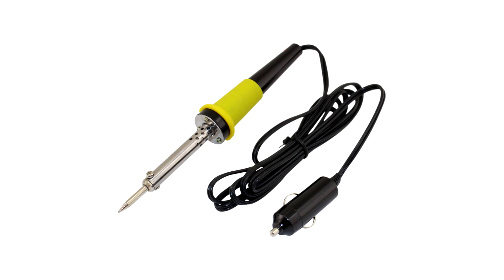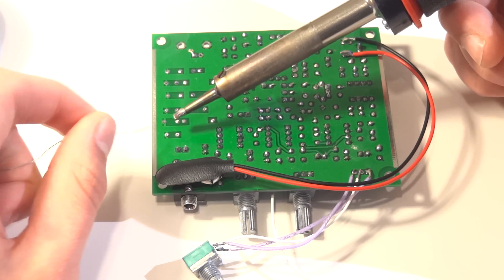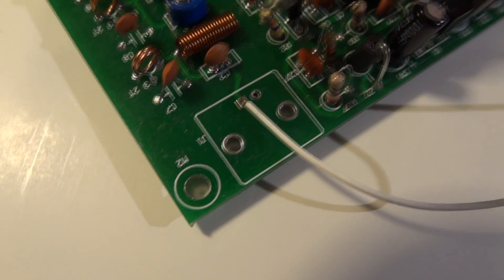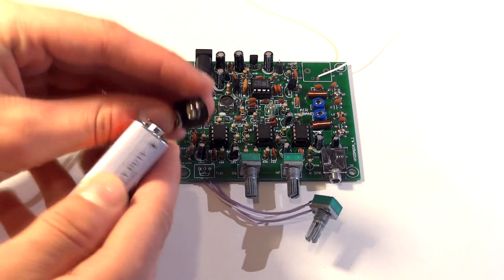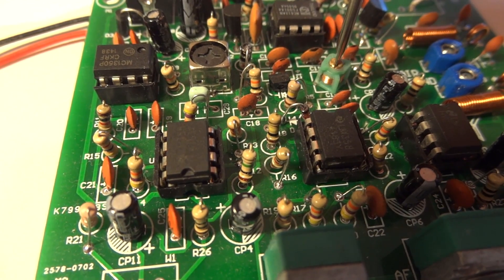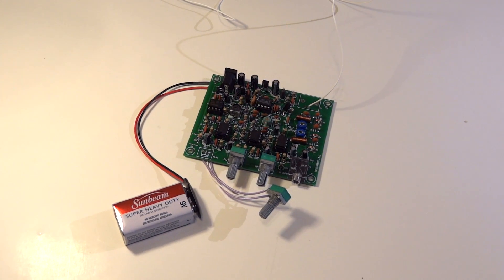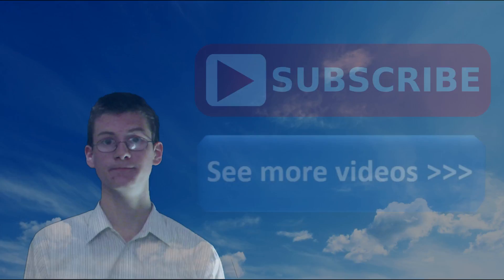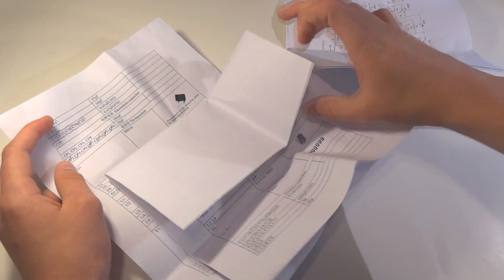How to Make Your Own DIY Aviation Radio Receiver!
Ever wanted to find out how pilots communicate with air traffic controllers?  In the past, you needed an expensive VHF band radio to listen to real-life aviation communications. Luckliy, not anymore!
In this video, I will show you how to build your own DIY Air Traffic Control receiver for just 15 dollars.

PART 2 of this video:   [COMING SOON...]

1)DIY ATC receiver kit from Ebay

2)Metal Shell for the circuit (optional)

Hit "CC" for accurate pre-written subtitles!